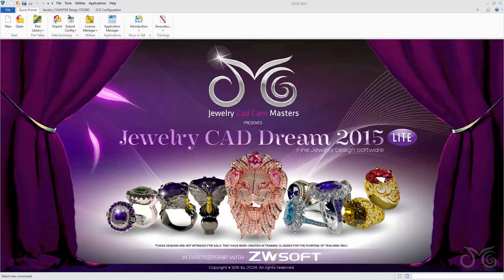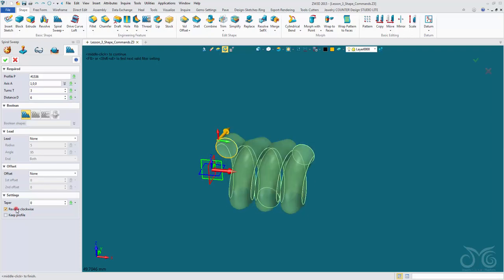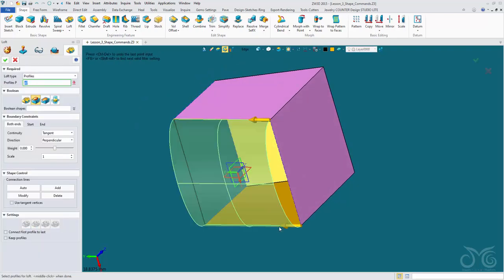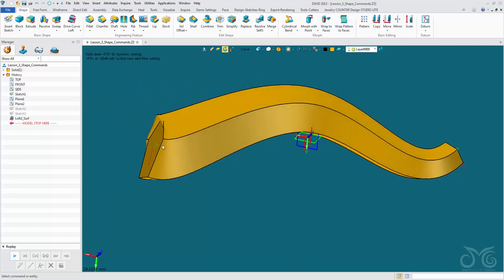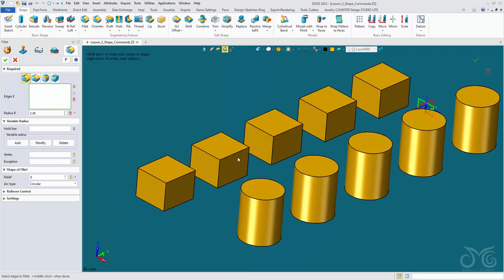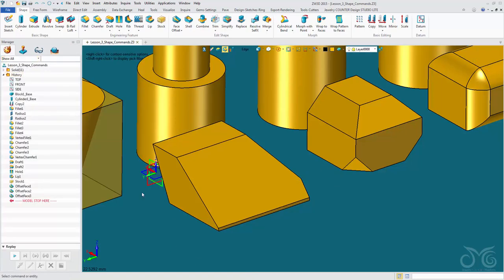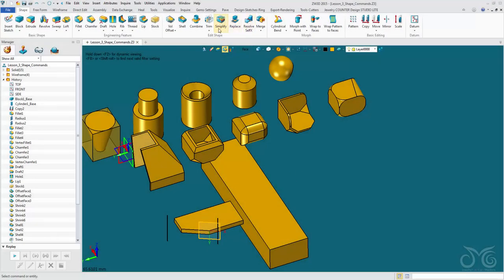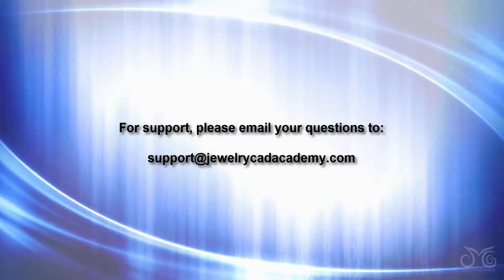[Jewelry CAD Dream] Lesson 3.2 - Shape Ribbon Tab